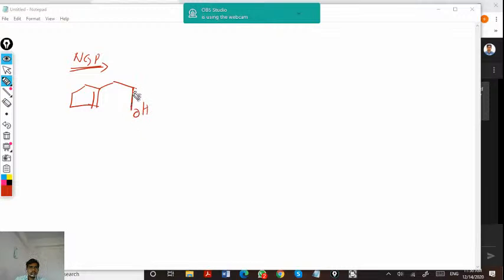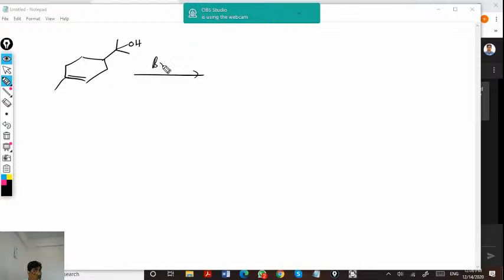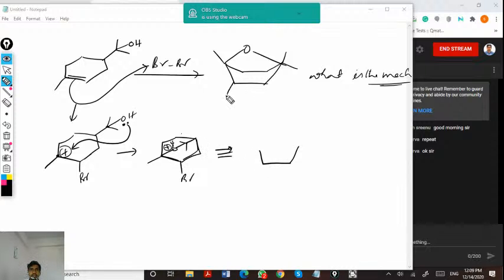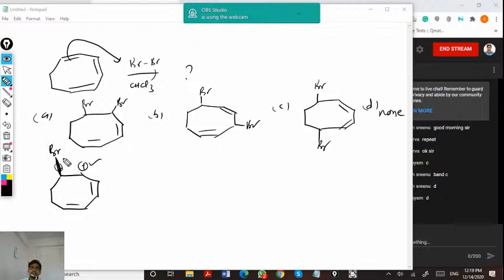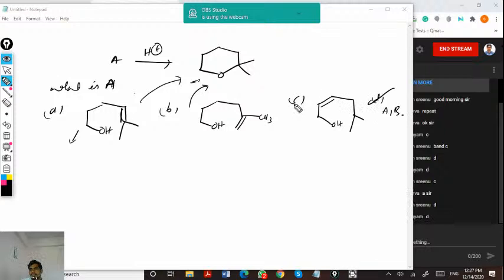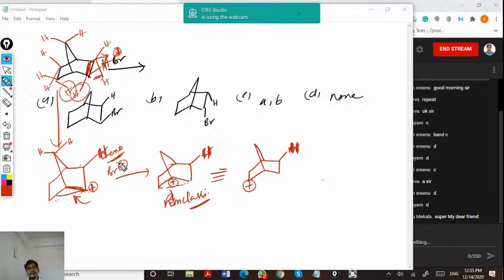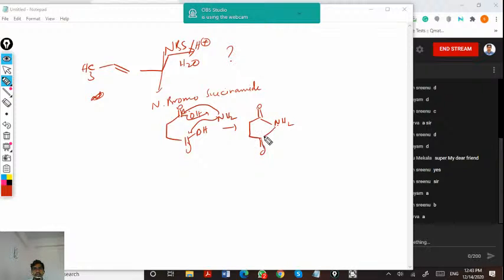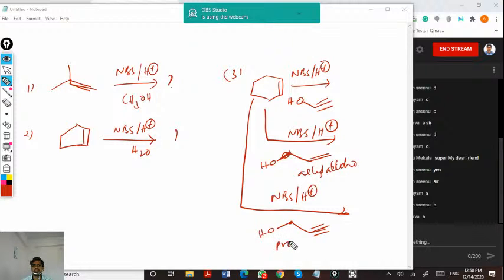Electrophilic addition reactions - Part 3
PG Coaching